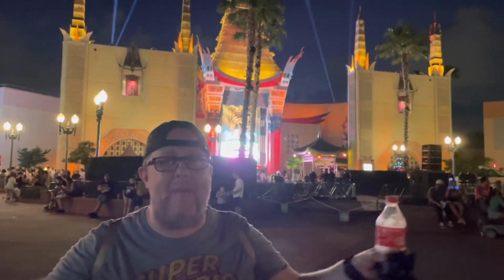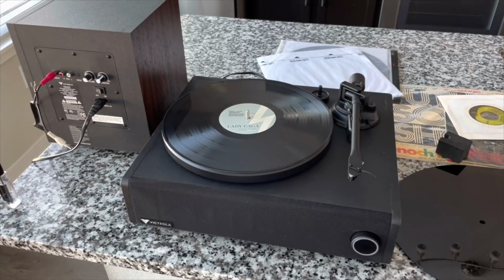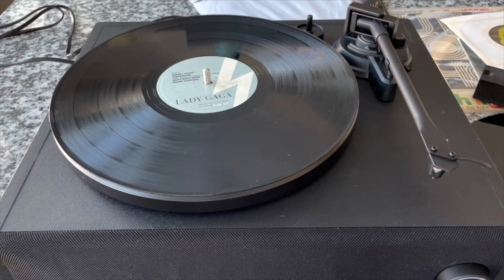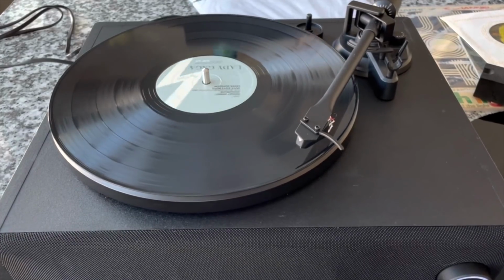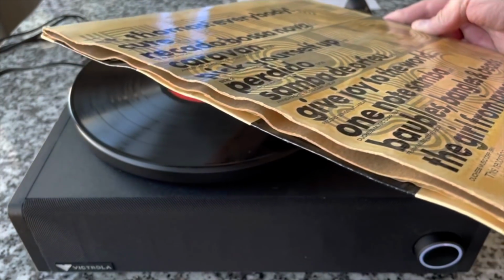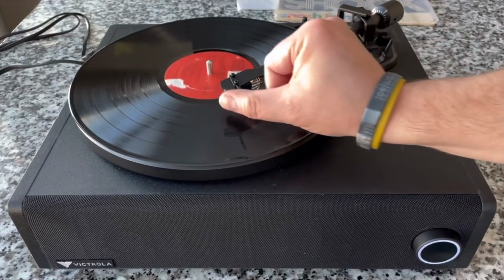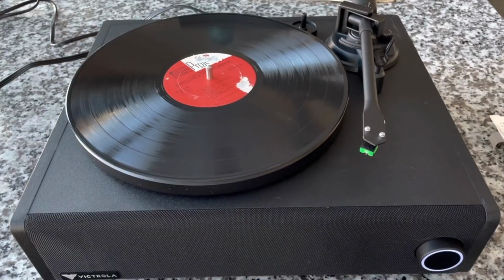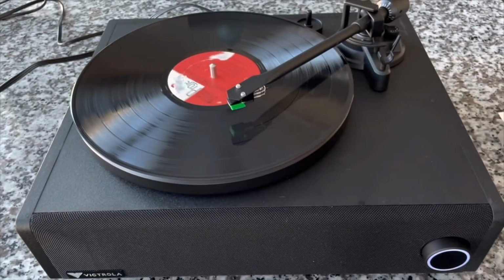Victrola V1 - Second Chance Review & Test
Let’s run some tests on both the turntable itself and cartridge!

Record-ology
Littleton, CO
80162